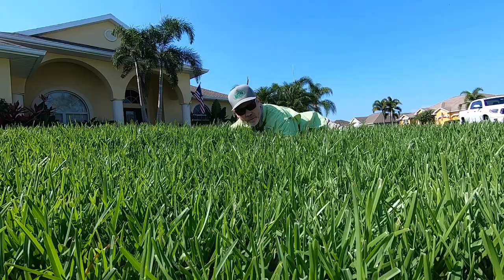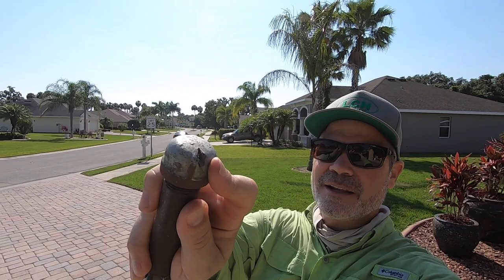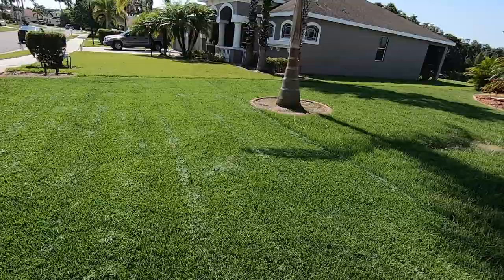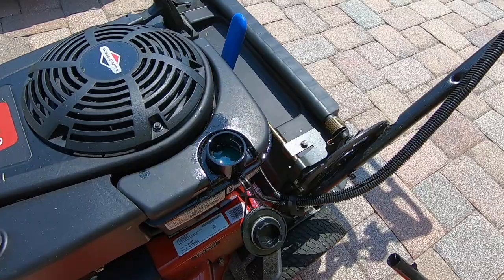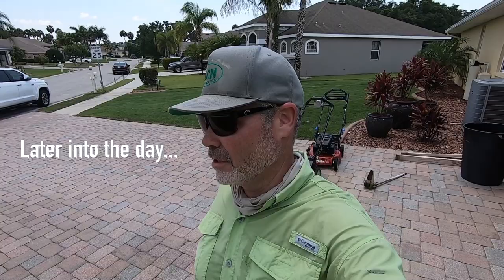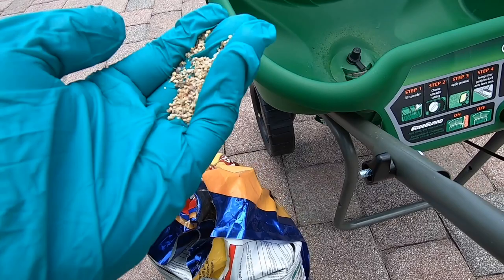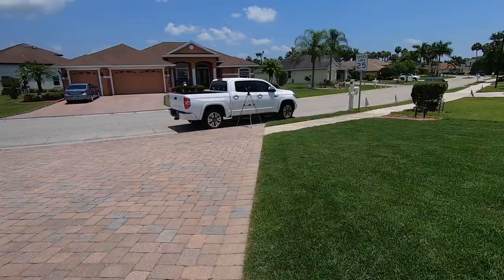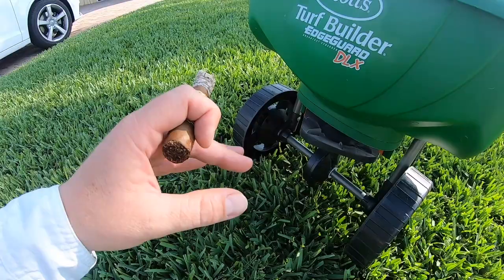Memorial Day Mow, Milo Throw and Grub App | Lawn Tips Included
Memorial Day 2019 Throw Down! How to apply a grub application or any granular product to the lawn, step by step.
If you want the written grub app guide, you get it when you get one of my lawn plans for:
Cool season lawns -